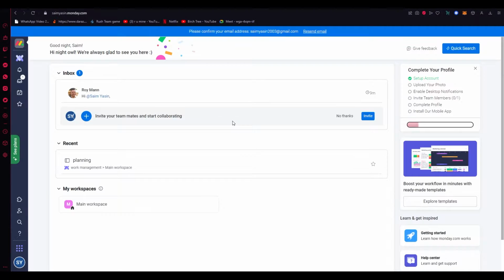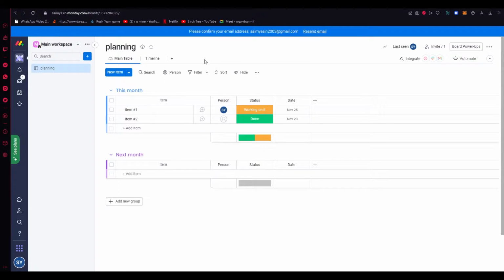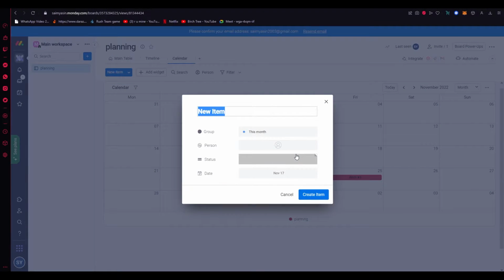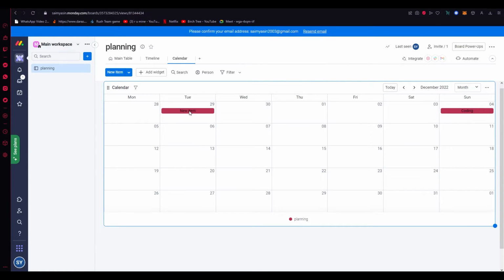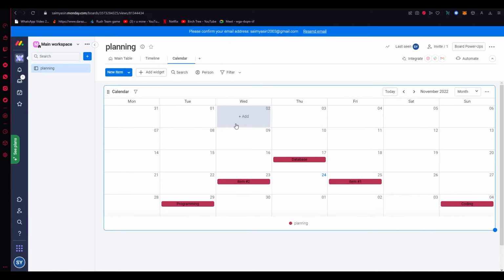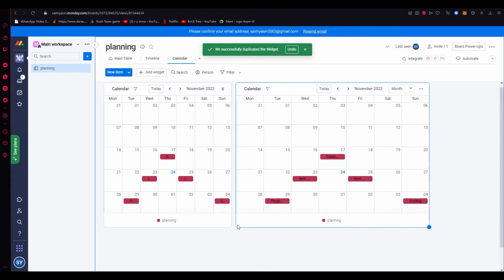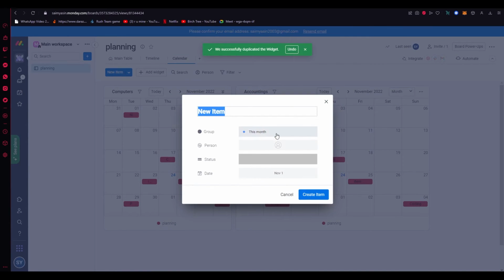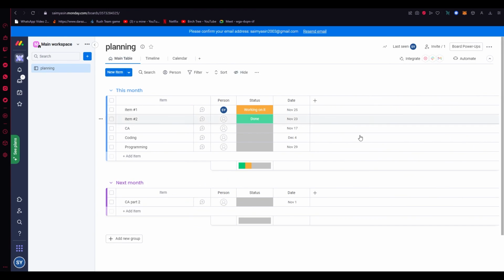How To Use Monday.Com Calendar Tutorial 2023 (EASY)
How To Use Monday.Com Calendar Tutorial 2022 (EASY)

Discover the power of Monday.com's calendar feature with this step-by-step tutorial. Learn how to create and manage events, set reminders, and track deadlines effectively. Sync your team's tasks, schedules, and milestones in one centralized calendar, promoting better organization and collaboration. Whether you're managing projects, meetings, or personal tasks, Monday.com's calendar functionality will keep you on track.